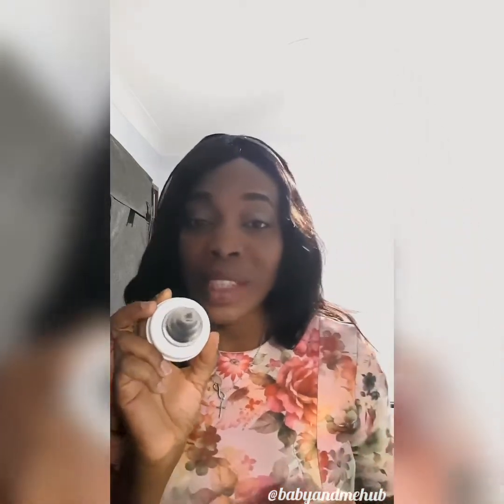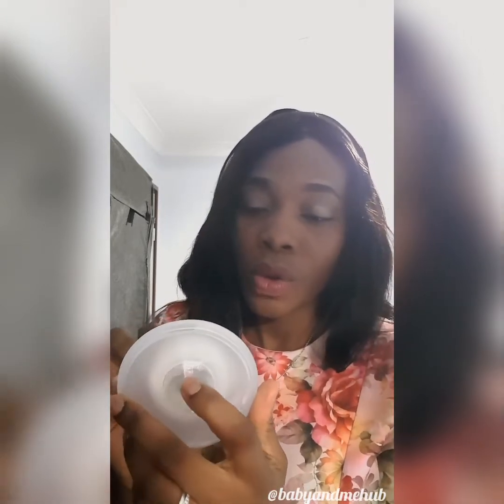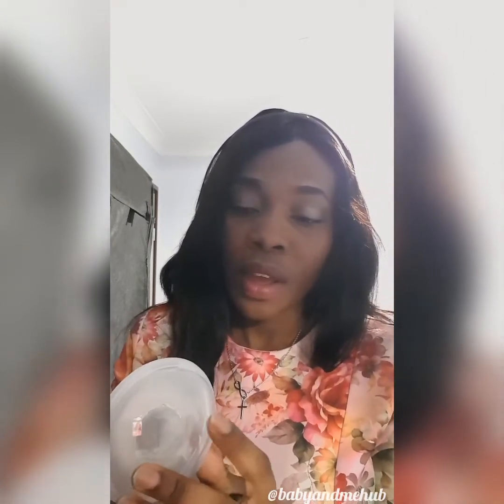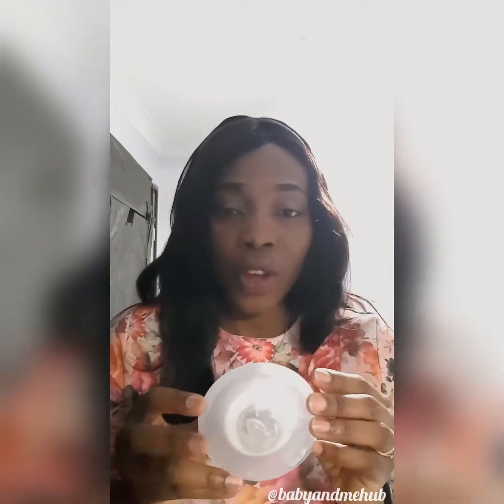How to wear a nipple shield & milk shell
A nipple shield is a breastfeeding cover designed to minic the nipple to aid breastfeeding. Its looks like a hat whose brim has some cut off sections, so the baby can have still have some contact with mummy's skin.

Poor latching because of flat/inverted nipples
Sore/cracked nipples
Formerly bottle-fed baby who wants to be breast-fed.

Often times made from silicon, the nipple shield protects your sore nipples while its healing. This way, your baby is not exposed to the sore, you feel less pain as the sucking pressure of your baby's mouth is directed to the shield. Even though thin for effectiveness, the nipple shield protects you from your baby's tooth bite, especially as you would want to heal before the next feed.

For women with flat/inverted nipples, the shield acts like an extension of the nipple and gives the baby a better latching experience so they feed better.

For a newborn that was formerly bottle-fed and mum now wants to breastfeed (there are various reasons why this could have happened), the nipple shield made from silicon mimics the texture and shape of the bottle's teat, hence nipple confusion is avoided for the little one.

As your baby begins to get used to latch properly, the need for the shield would reduce. Also once healing has taken place on a sore nipple, the use of the shield should be discontinued.
Check to get this package.